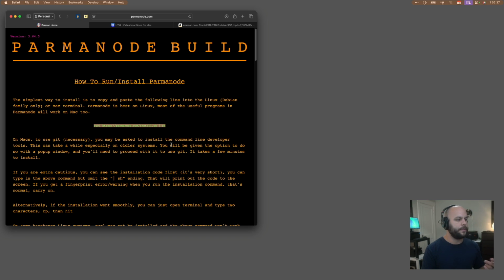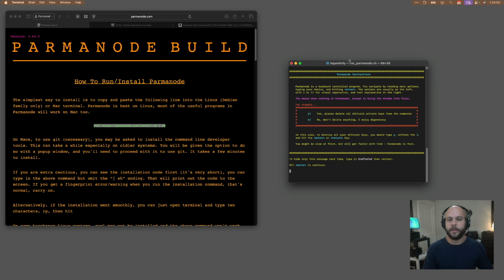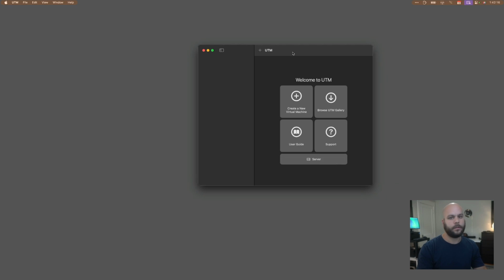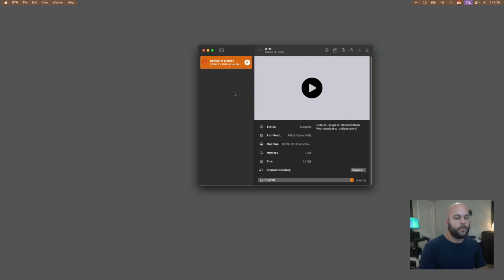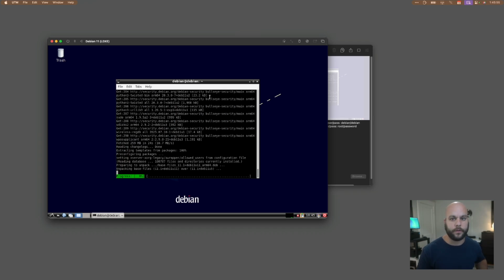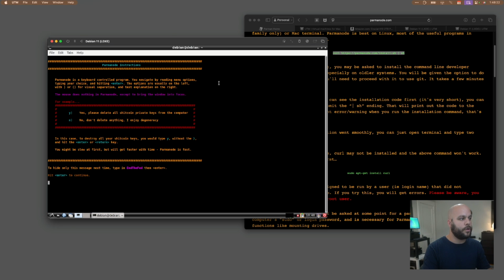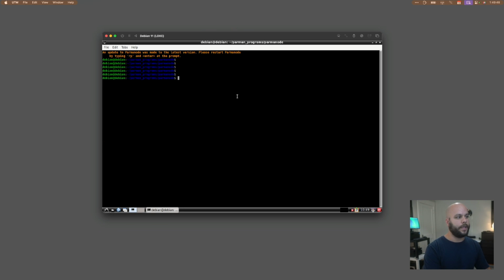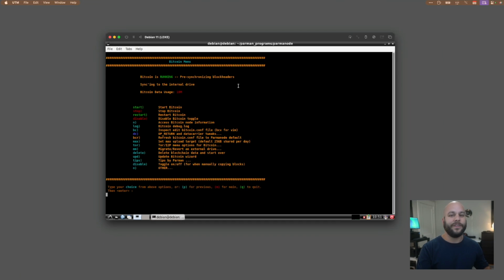How to Install Parmanode on MacOS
Want to run your own Bitcoin node on your Mac? This tutorial shows you how to install and run Parmenode! We'll cover a simple direct installation method and a more advanced approach using a virtual machine (VM).  Learn how to get started with Bitcoin nodes and take control!